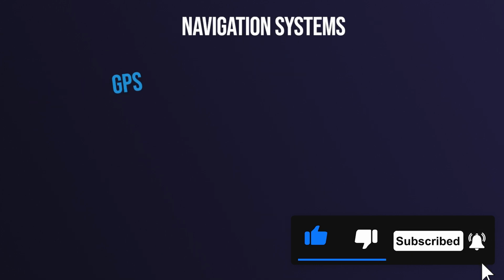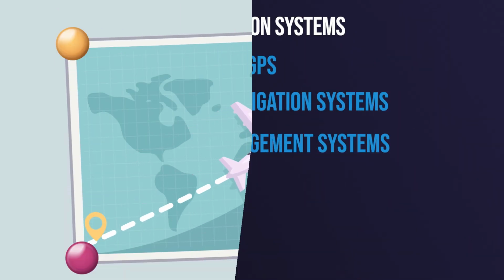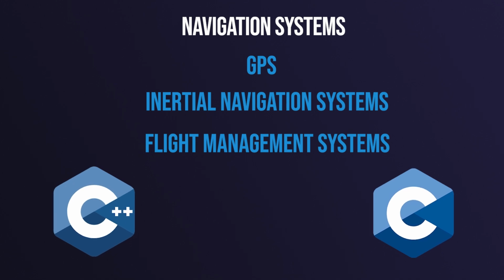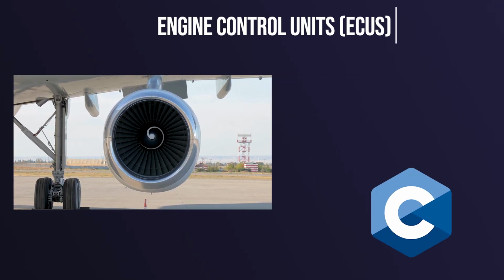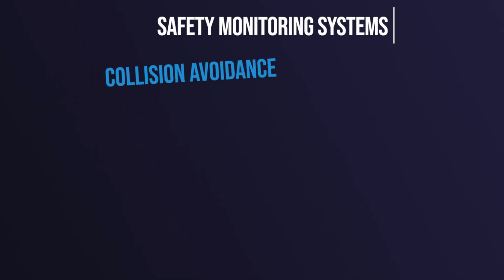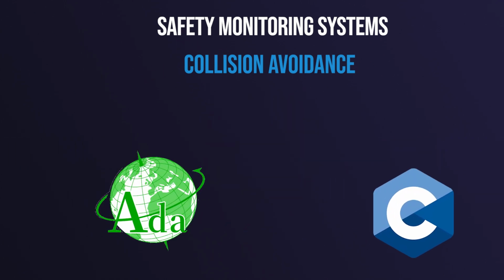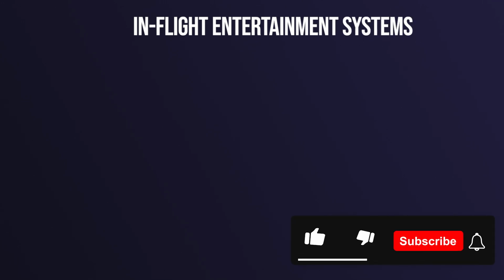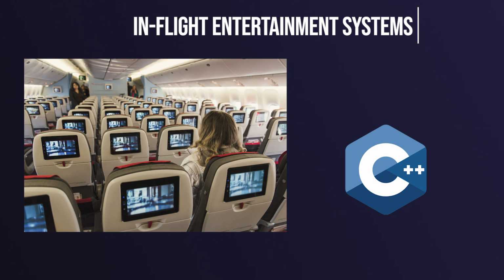Programming Languages used in Aircraft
Ever wondered which programming languages power the software in aircraft? In this video, we explore the main languages used in aviation, including C, C++, and Ada. Discover how these languages are utilized in various aircraft systems such as flight control, navigation, engine control units, safety monitoring, and in-flight entertainment. Learn about the critical role each language plays in ensuring safety, performance, and reliability in aviation software.

Want to learn Rust from basics to advanced ? enroll in my Rust course using this 1 month for free copoun on SkillShare and start your Rust mastering journey